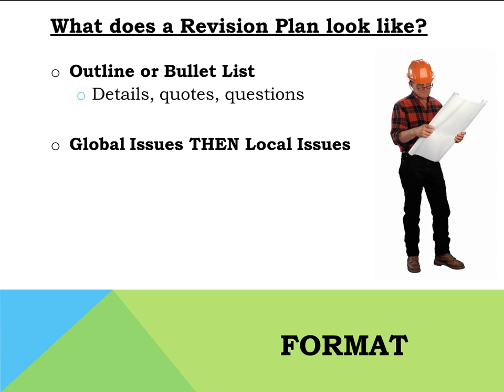Revision Plans 1/1